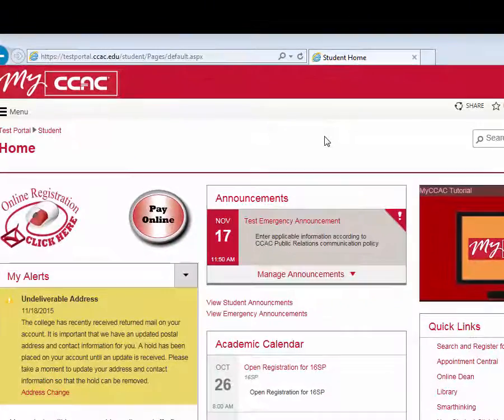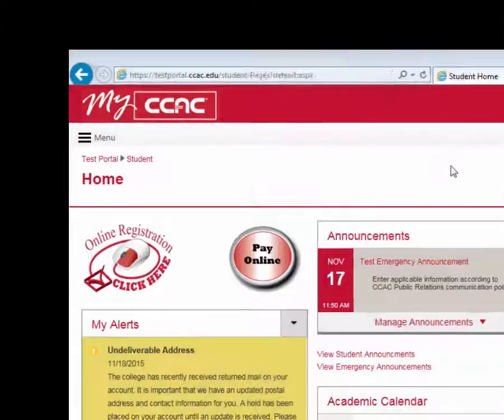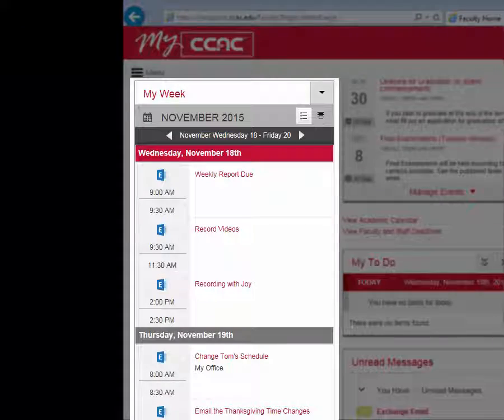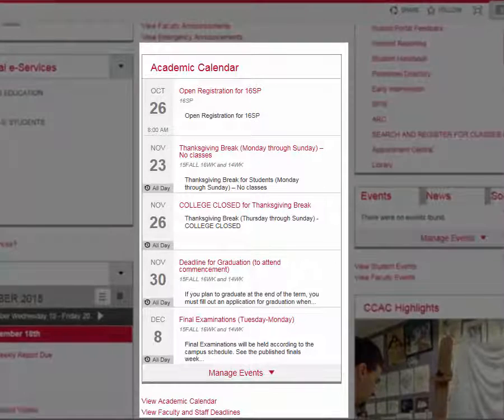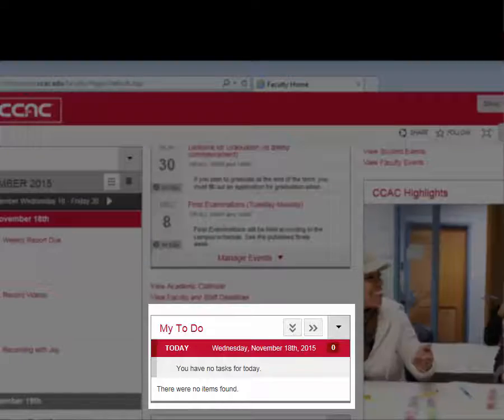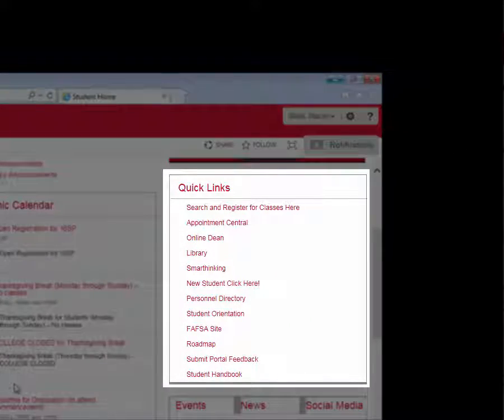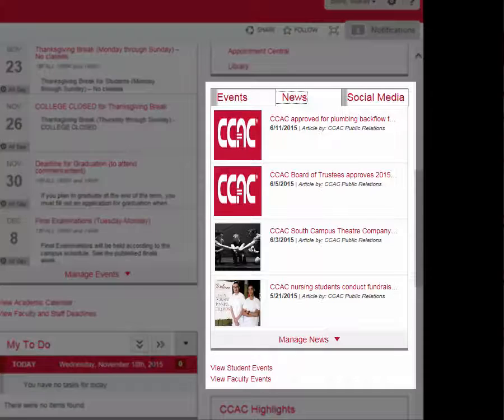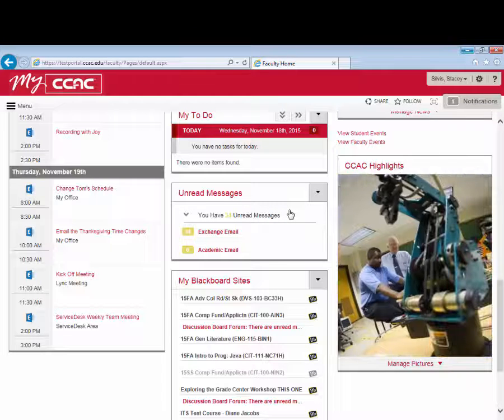MyCCAC Portal: Web Parts - Employees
CCAC Employees will learn about the web parts and the information that is accessible through each one.